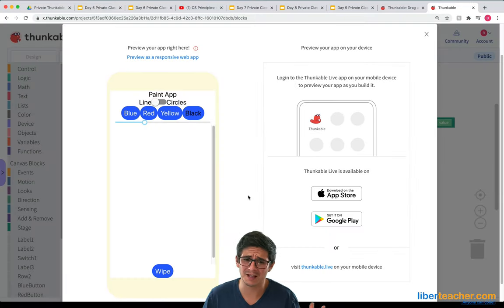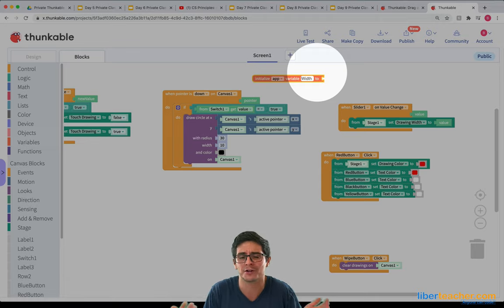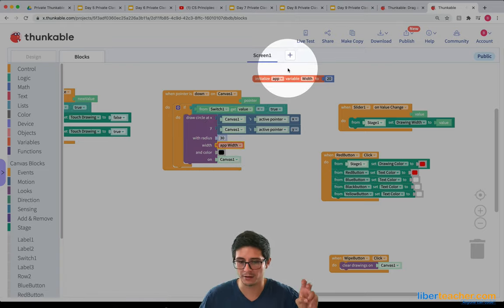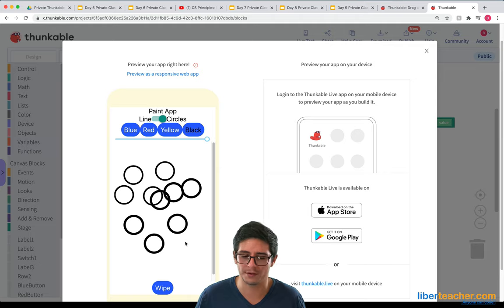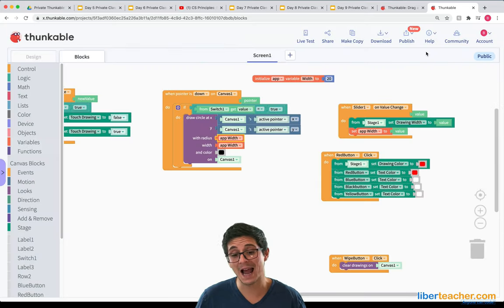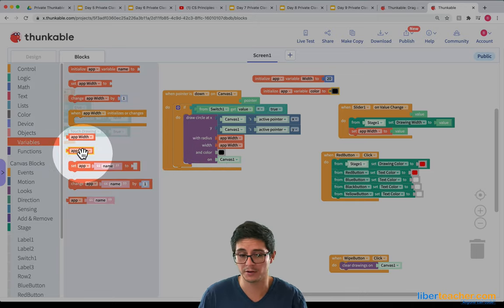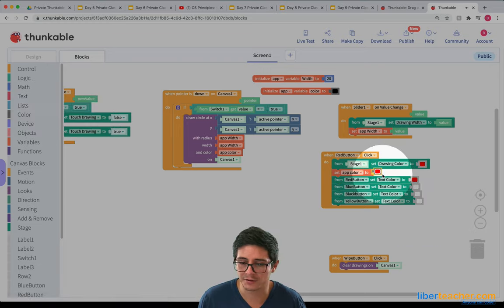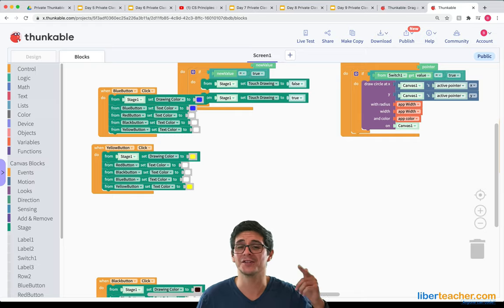Unit 1 Lesson 9 Using Variables for Circle size and Color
In this video, you will be using a variable to control circle size and color.

We will be using Thunkable to build iPhone and Android apps while learning programming.